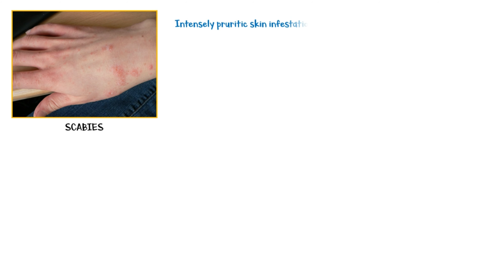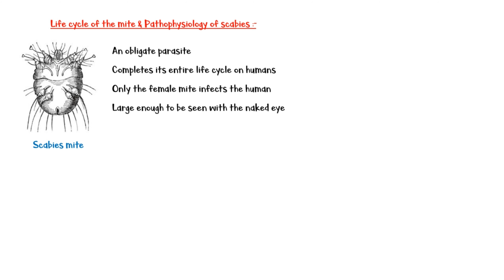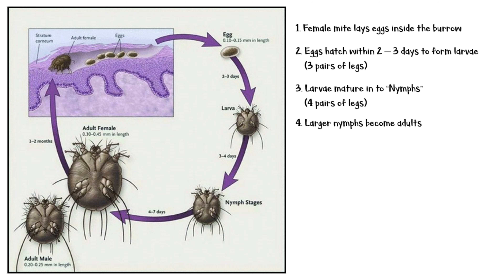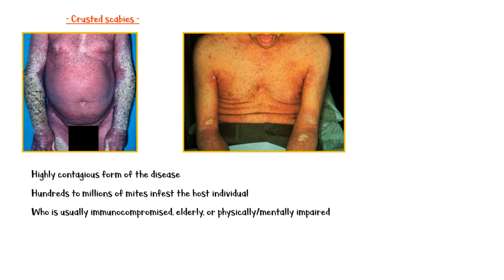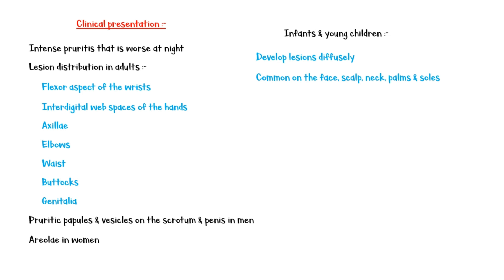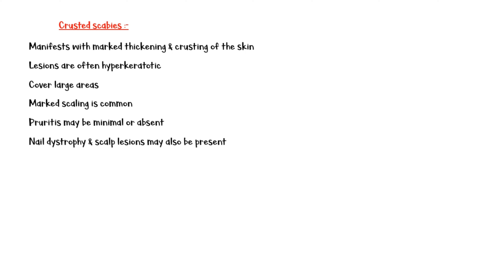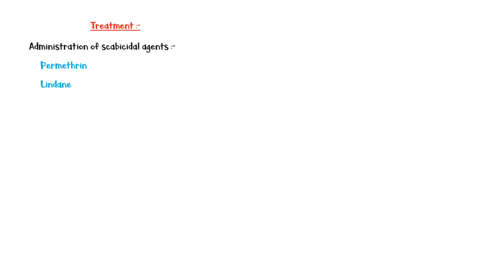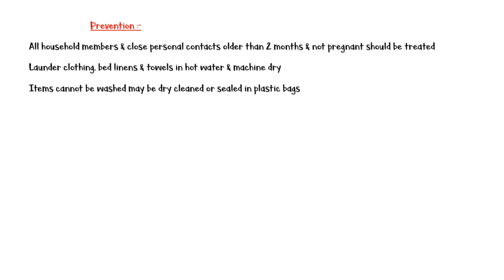Scabies :- Life Cycle, Pathogenesis, Types, Signs & Symptoms, Risk Factors, Diagnosis & Treatment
Human scabies is an intensely pruritic skin infestation caused by the host specific mite, Sarcoptes scabiei hominis. Scabies is a global public health problem, affecting persons of all ages, races, and socio economic groups. The disease remains common primarily because of diagnostic difficulty; Inadequate treatment of patients & their contacts; And improper environmental control measures. Prevalence of scabies is higher in children, and sexually active individuals than in other persons.
Transmission of scabies primarily occurs through direct skin to skin contact, and for this reason, it is commonly seen among sexually active individuals. Less frequently, the disease can spread by indirect contact through fomites, such as infested bedding or clothing. A person infested with mites can spread the disease even if he or she is asymptomatic. And there may be a prolonged period between the primary infection & symptom onset.

Human Scabies mite is an obligate parasite, that completes its entire life cycle on humans. And only the female mite infects the human. It is large enough to be seen with the naked eye. The mite has four pairs of legs; And it crawls at a rate of 2.5 cm per minute. It is unable to fly or jump. The mite does not penetrate the superficial layer of the epidermis, the stratum corneum. It is able to survive on bedding, clothes, or other surfaces at room temperature for abut 2 to 3 days. At temperatures below 20 degree Celsius, the mite is unable to move. However, it can survive such temperatures for extended periods.

This image shows the complete life cycle of the scabies mite. The female mite lays eggs inside the burrow she made within the stratum corneum, as you can see in this picture. Then the eggs hatch within 2 to 3 days to form larvae, which have 3 pairs of legs. Then the larvae mature in to nymphs, which have 4 pairs of legs. Finally, the larger nymphs become adults. Mating takes place only once, and the female is fertile for the rest of her life. Mature female makes a serpentine burrow in the stratum corneum, using proteolytic enzymes in order to lay eggs to start a new cycle.
There are 2 main types of scabies, classic scabies; And crusted scabies. Classic scabies is the predominant type, and typically 10 to 15 mites live in the host. There is little evidence of infection exists during the first month. However, after 4 weeks & with subsequent infections, a delayed type hypersensitivity reaction occurs against mites, eggs, larvae, & feces. With re infestation, the sensitized individual may develop a rapid reaction. The resultant skin eruption & associated intense pruritis are the hallmarks of classic scabies.
Crusted scabies is a distinctive, and highly contagious form of the disease. In this variant, hundreds to millions of mites infest the host individual, who is usually immunocompromised, elderly, or physically or mentally impaired.
Risk factors for scabies include, young age; Presence of many children in the household; Poor housing; Sharing clothes & towels; And irregular use of showers.

Patients complain of intense pruritis that is worse at night. Lesions are distributed predominantly in the following areas in adults. Flexor aspects of the wrists. Inter digital web spaces of the hands. Axillae. Elbows. Waist. Buttocks. And genitalia. Pruritic papules & vesicles on the scrotum & penis in men, and areolae in women are highly characteristic. Infants & young children may develop lesions diffusely, but unlike in adults, lesions are common on the face, scalp, neck, palms, & soles. In immunocompromised individuals, all cutaneous sites are susceptible for lesions.
Physical examination findings include primary & secondary lesions. Primary lesions are the first manifestations of the infestation, and typically include small papules, vesicles, and burrows. Burrows are a pathognomonic sign that represents the intra epidermal tunnel created by the moving female mite. They appear as serpiginous, thread like elevations in the superficial epidermis, ranging from 2 to 10 mm in length. These may not be readily apparent, and must be actively sought. A black dot may be seen at one end of the burrow, indicating the presence of a mite. High yield locations for burrows include the following. Webbed spaces of the fingers. Flexor surfaces of the wrists. Elbows. Axillae. Belt line. Feet. Scrotum in men. And Areolae in women.